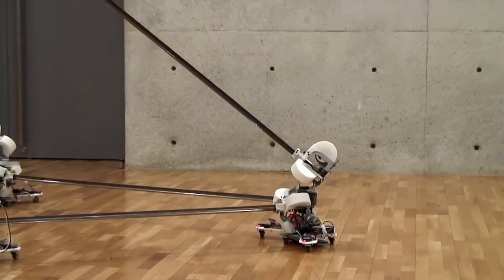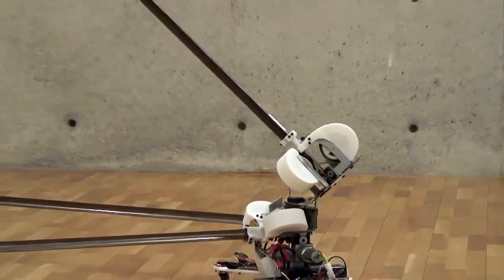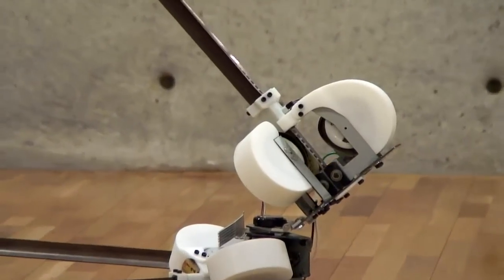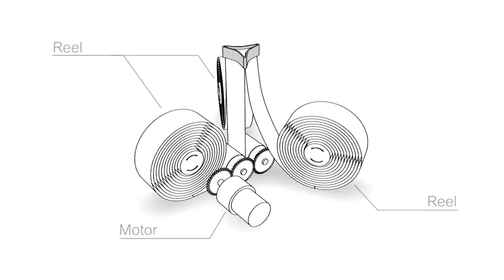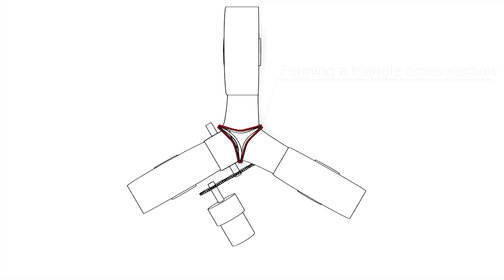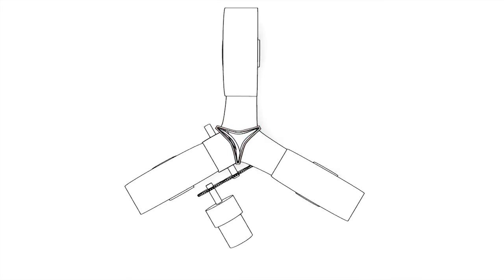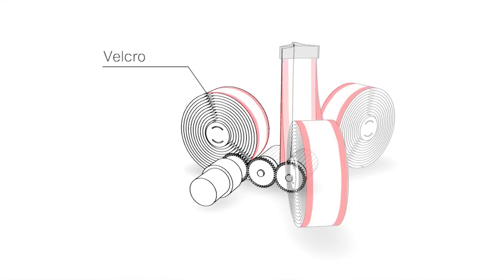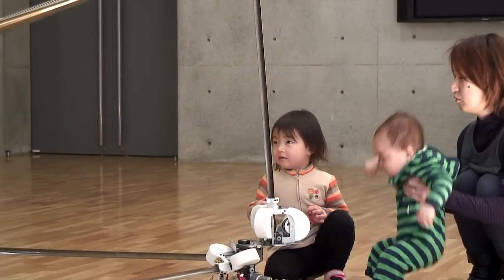MorPhys (2012)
Morphing Physical Environment by Extension Actuators

東京都現代美術館 ブルームバーグ・パヴィリオン・プロジェクト メディアパフォーマンス部門受賞展 (2012)